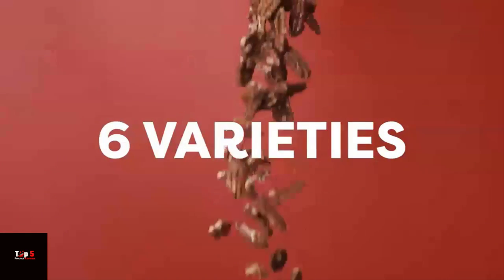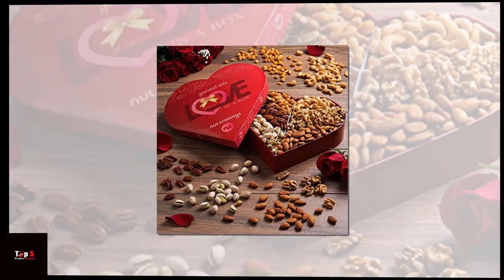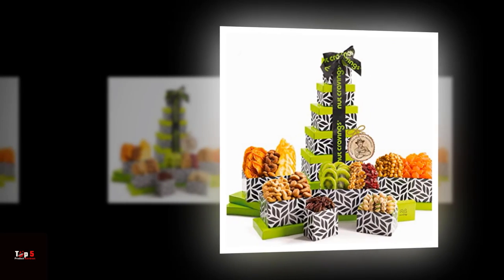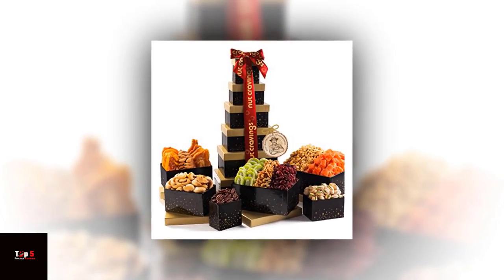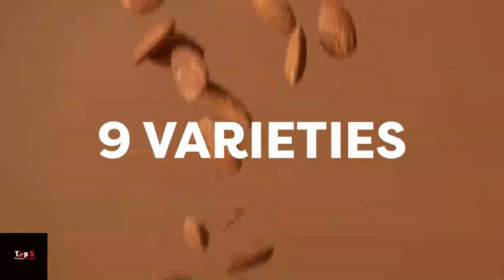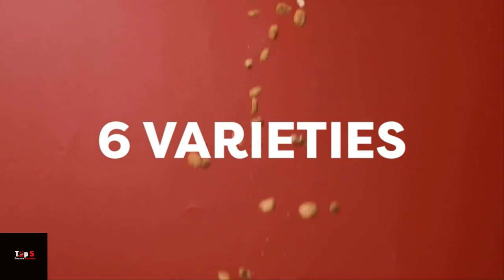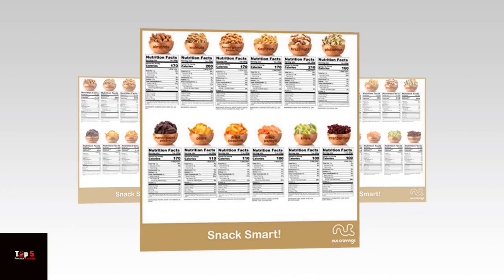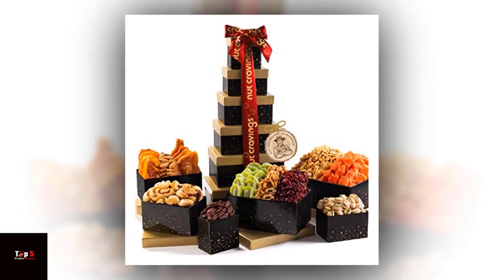The Perfect Gift for Your Valentine | Valentine's Day Dried Fruit & Mixed Nuts Gift Baskets.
Here are the "Top 5 products" with a short description:

Valentine's Day Dried Fruit & Mixed Nuts Gift Basket Green Tower - This gift basket features a variety of dried fruits and mixed nuts arranged in a green tower. It is a perfect gift for your loved one on Valentine's Day, with a mix of sweet and savory treats that they can enjoy.

Valentine's Day Dried Fruit & Mixed Nuts Gift Basket Leaf - This gift basket features a variety of dried fruits and mixed nuts arranged in a leaf-shaped container. It is a unique and thoughtful gift for Valentine's Day, filled with healthy and delicious snacks that your loved one can enjoy.

Valentine's Day Mixed Nuts Gift Basket Black - This gift basket features a variety of mixed nuts arranged in a sleek black container. It is a sophisticated and elegant gift for Valentine's Day, perfect for someone who loves nuts and snacks.

Valentine's Day Dried Fruit & Mixed Nuts Gift Basket Red Tower - This gift basket features a variety of dried fruits and mixed nuts arranged in a red tower. It is a fun and festive gift for Valentine's Day, with a mix of sweet and savory treats that your loved one can enjoy.

Valentine's Day Dried Fruit & Mixed Nuts Gift Basket Red - This gift basket features a variety of dried fruits and mixed nuts arranged in a red container. It is a bright and cheerful gift for Valentine's Day, filled with healthy and delicious snacks that your loved one can enjoy.

Some of the footage found in this video is not original content produced by Better Review. Parts of the product's stock footage were collected from multiple sources, including Amazon manufacturers, partner manufacturers, and various other sources.
  "All claims, guarantees, and product specifications are provided by the manufacturer or seller. Better Reviews cannot be held responsible for these claims, guarantees, or specifications"